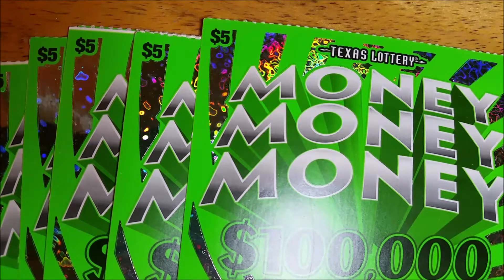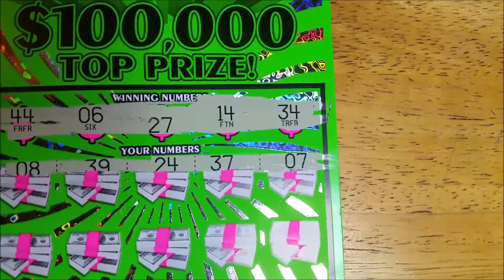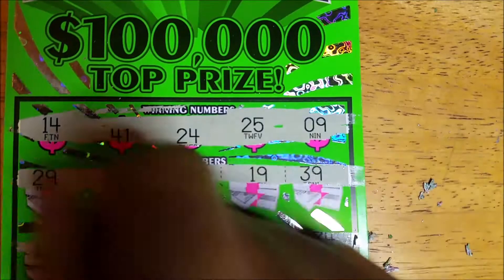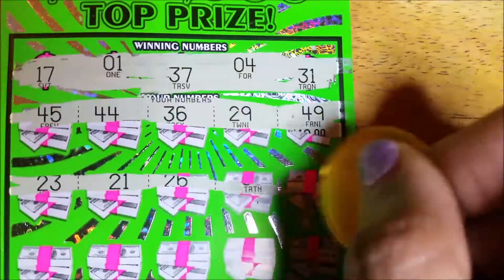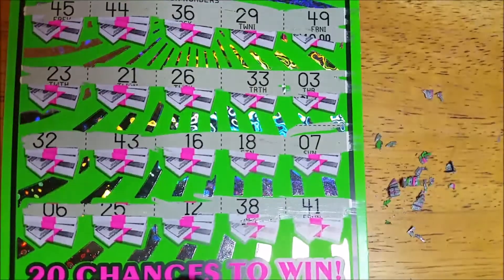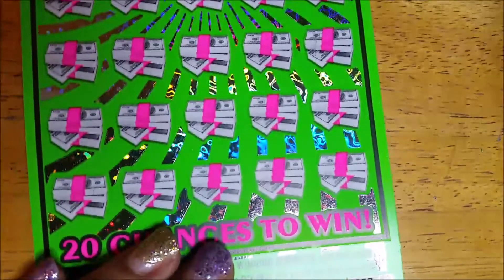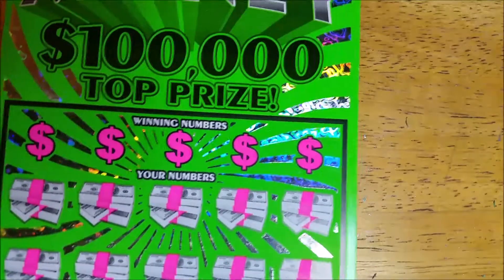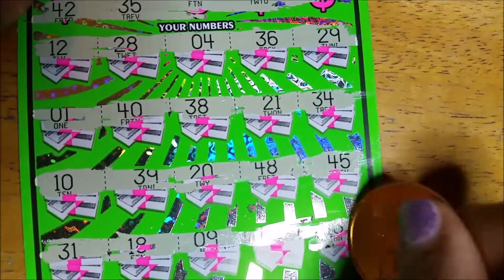NEW Money Money Money $5 Tickets! Texas Lottery Scratch-Off Tickets. 7 Tickets. LET"S WIN!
Fan Mail:
Angela the Gambler